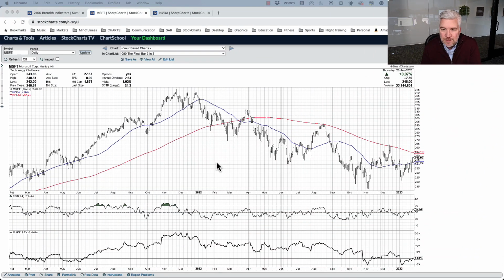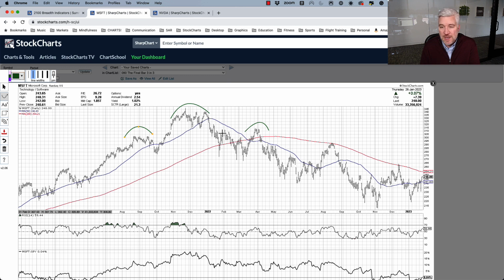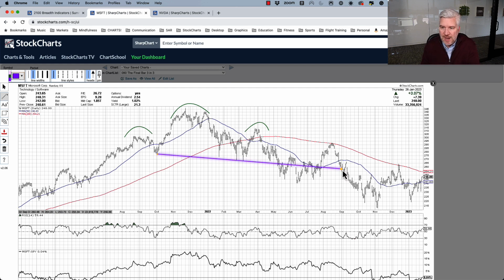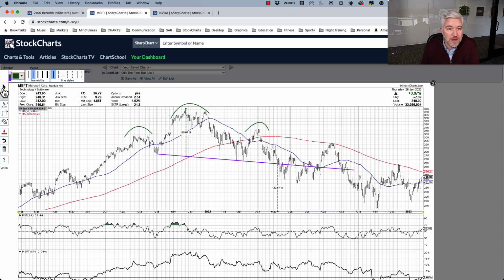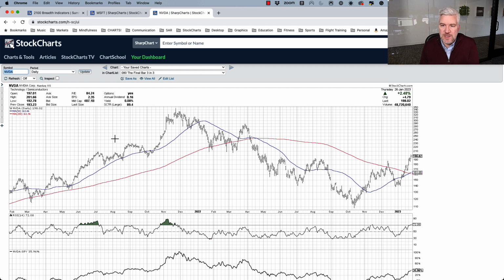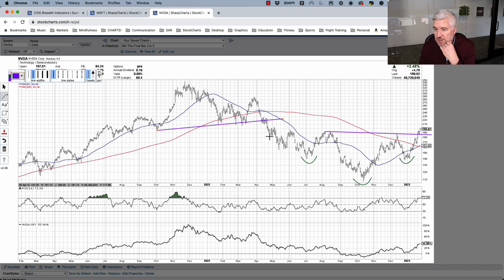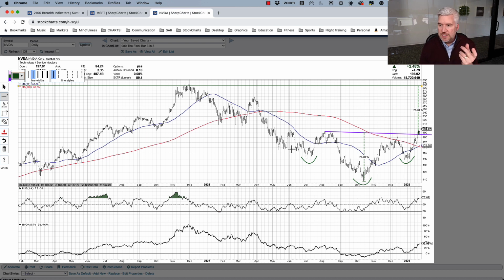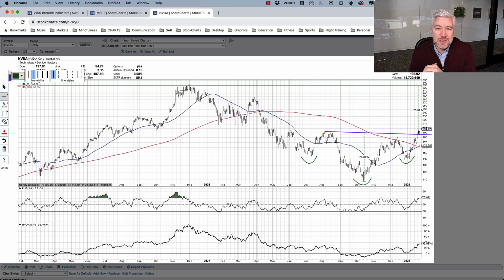The Inverted Head and Shoulders Pattern (feat. NVDA)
The head and shoulders is a classic price pattern popularized in the book "Technical Analysis of Stock Patterns" by Edwards & Magee.  Today we'll review the inverted head and shoulders pattern including how to identify the pattern, how to validate the pattern using the neckline, and how to project a minimum upside price objective.